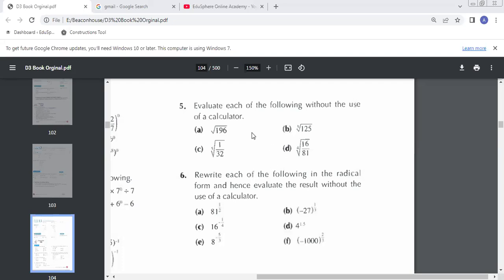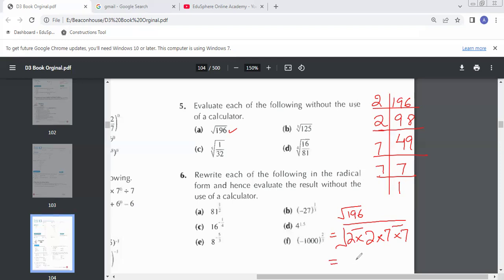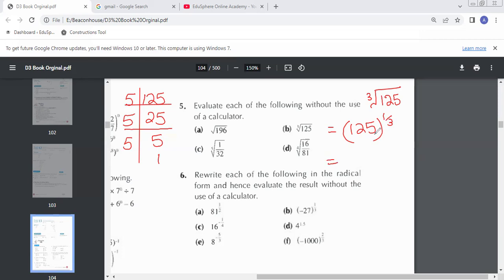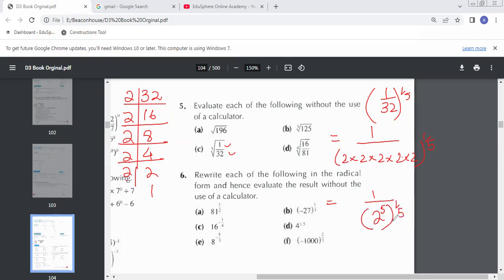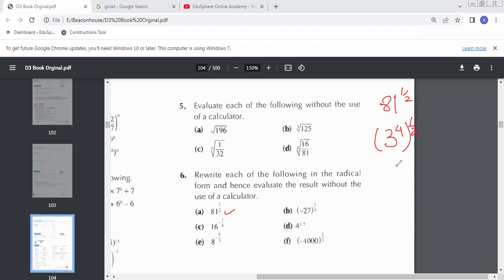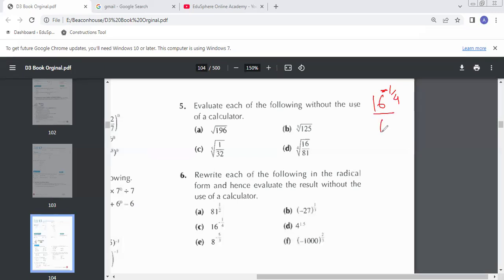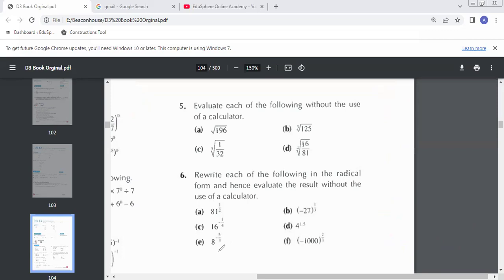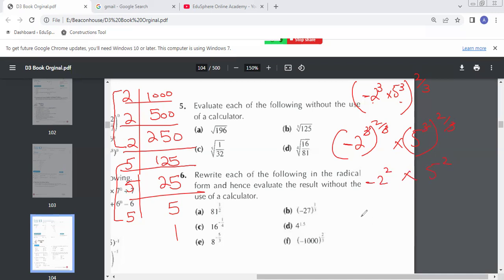Ex 4B Q 5,6 | Taking Roots with Indices | Edusphere Online Academy | O Level/IGCSE video lesson 3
"📚 Taking Roots with Indices | Edusphere Online Academy | O Level/IGCSE 🌟

Welcome to Video 3 in our series on Indices and Standard Form! In this lesson, we tackle Exercise 4B from Book D3, focusing on Questions 5 & 6. Learn how to solve problems involving taking roots with indices through clear, step-by-step explanations. Perfect for O Level and IGCSE students aiming to master these key concepts! 💡

📖 What You’ll Learn:
✅ Understanding roots in indices
✅ Simplifying expressions involving fractional powers
✅ Solving exam-style questions with confidence